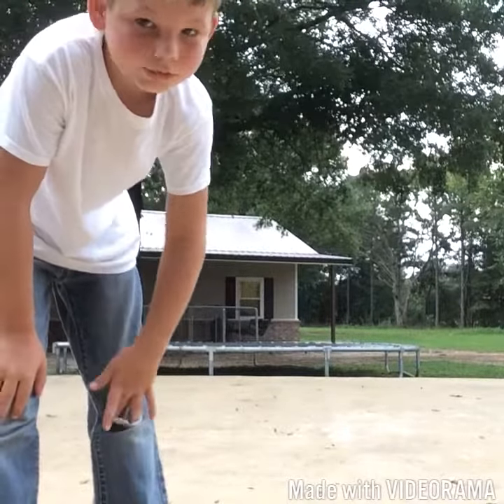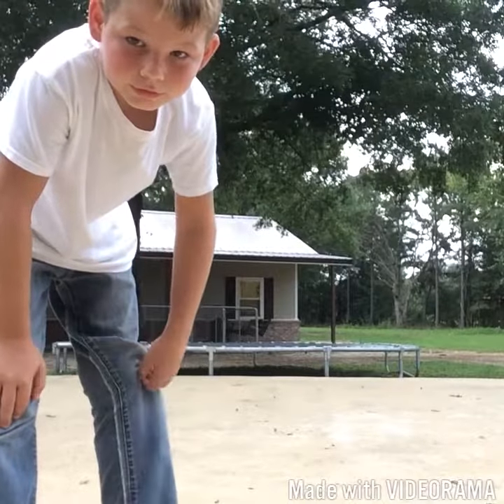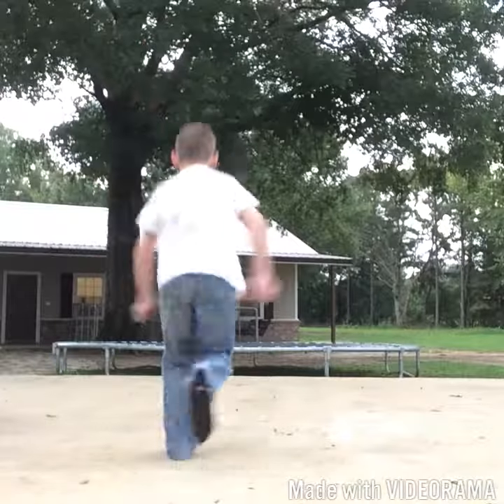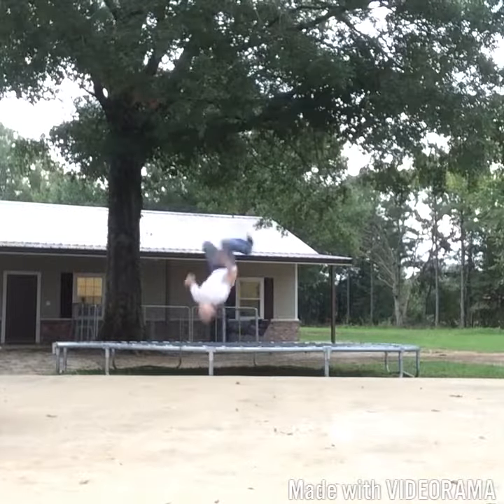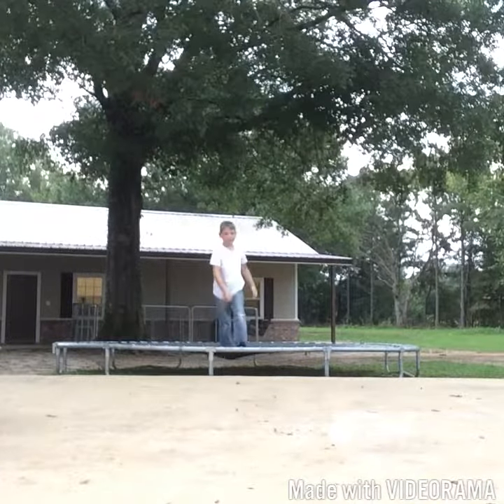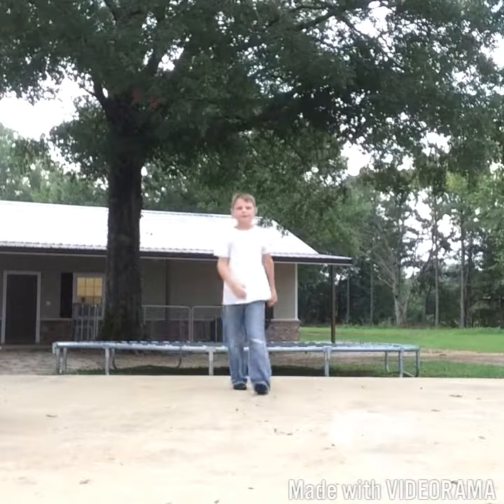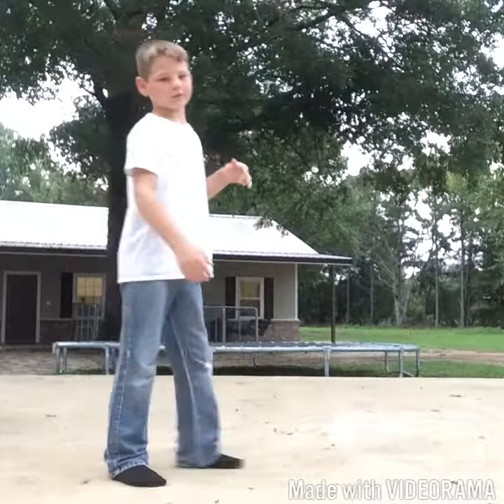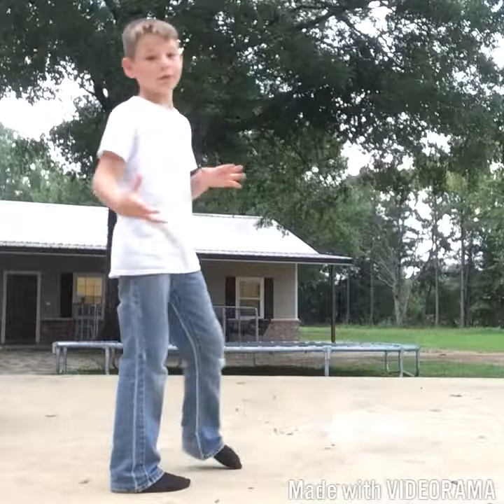Mini trampoline tricks